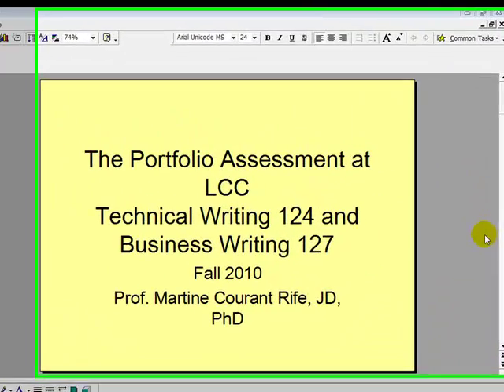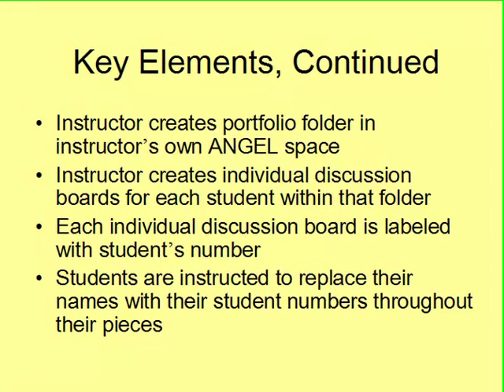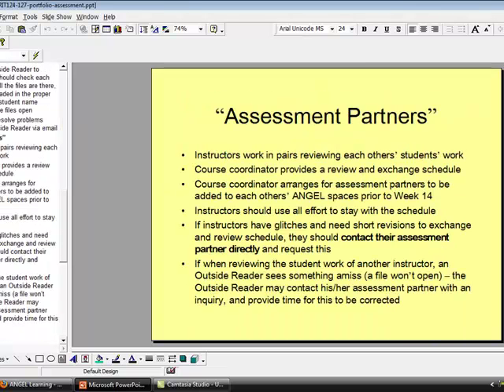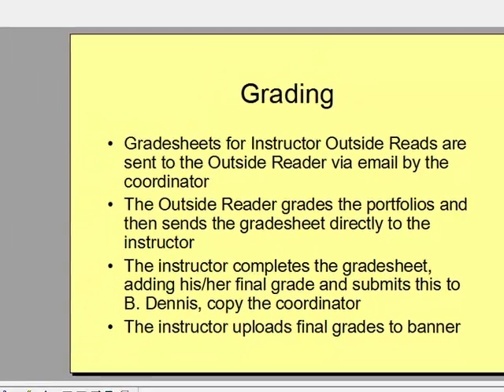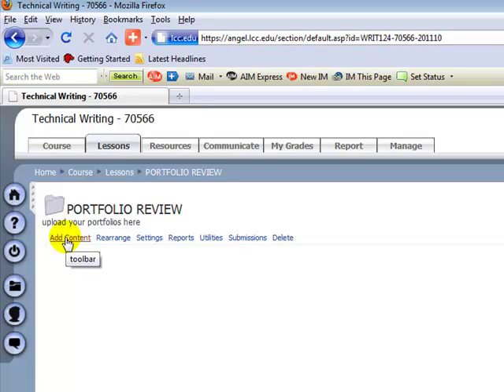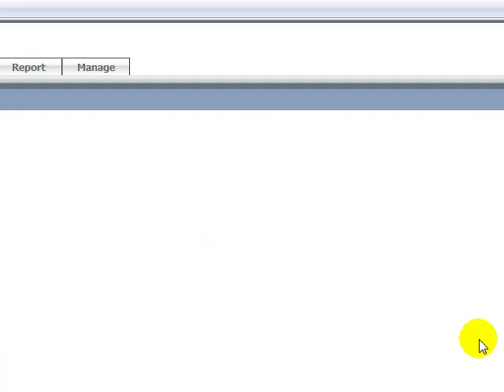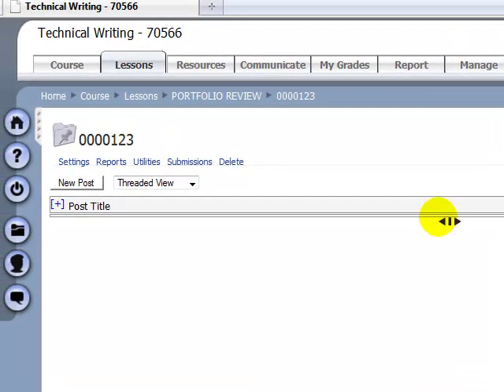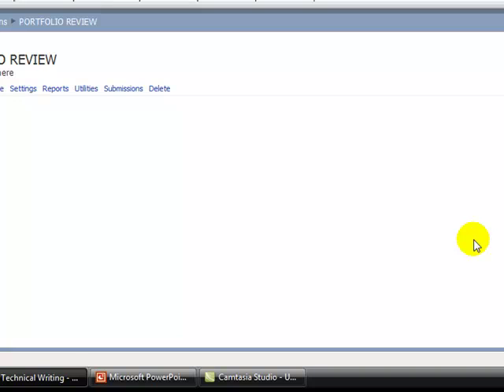124-127-PORTFOLIOS.mp4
digital portfolios technical and business writing